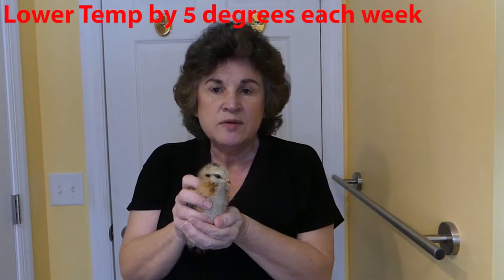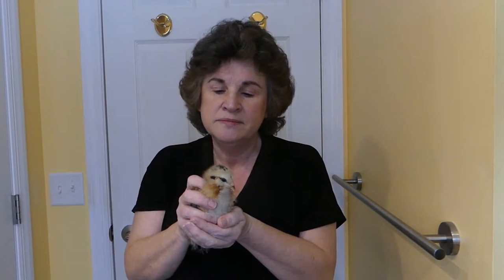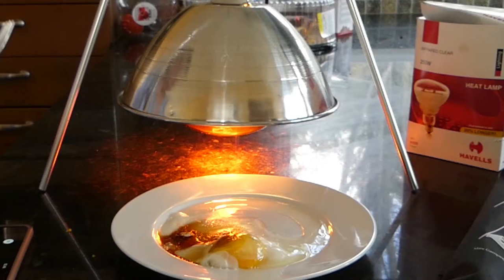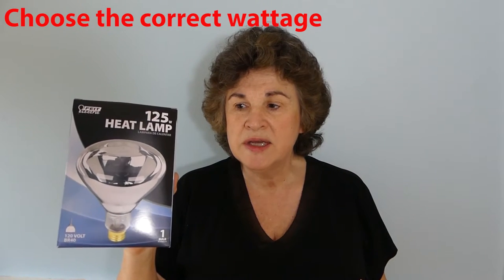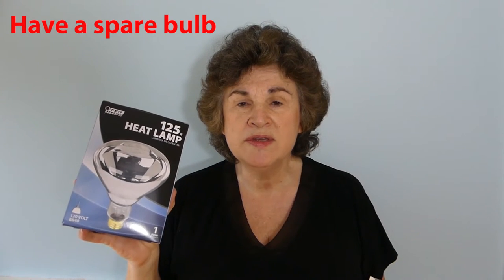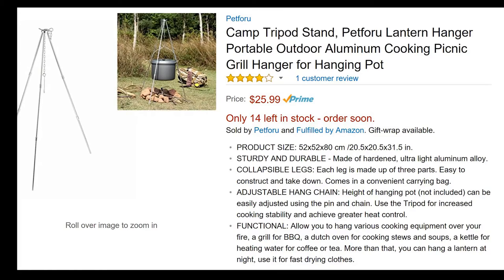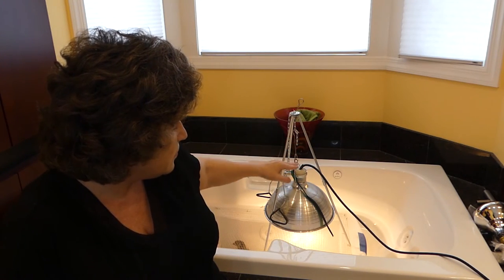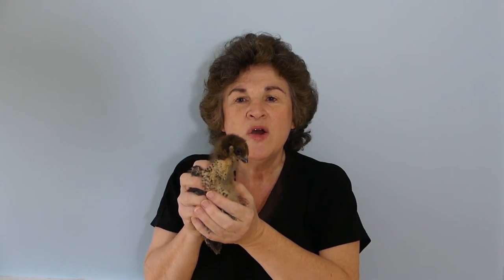Raising Chicks: Brooder Temperature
Definitive guide to raising backyard chickens in a small DIY brooder